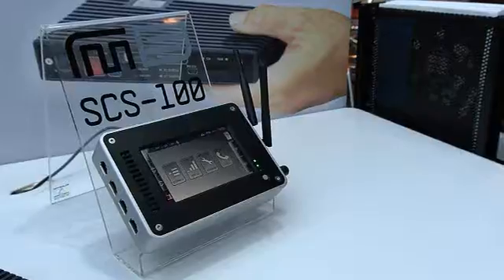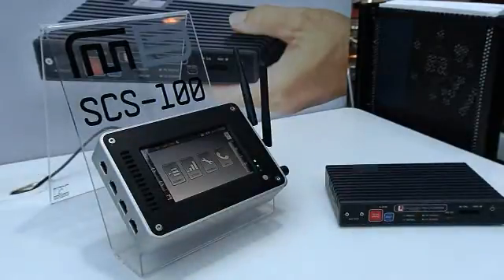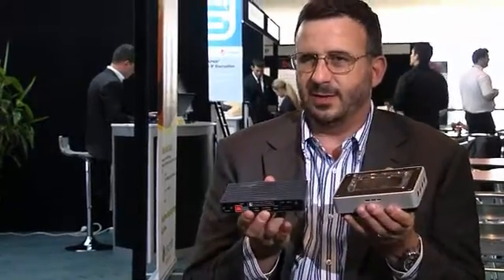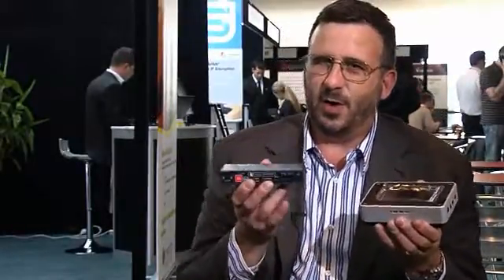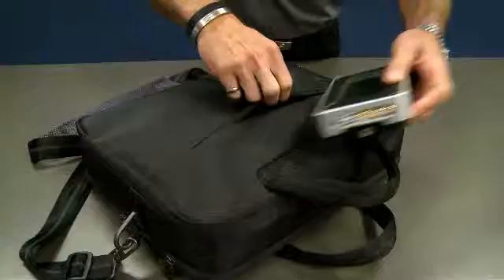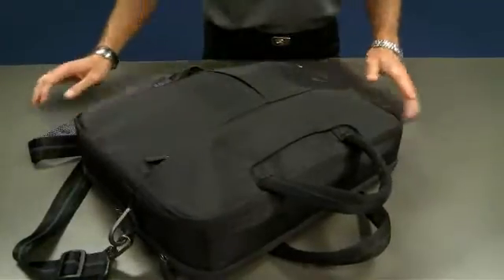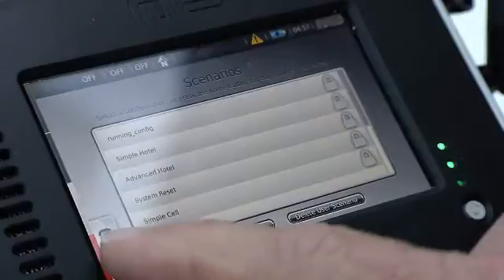Network Security Solutions for hostile and dynamic environments - M5 Network Security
M5 Network Security is headquartered in Canberra with offices in Melbourne and Tampa FL. Hear from Mr. Merik Karman, Chief Technology Officer about the company's cybersecurity services to military, government and large corporations. The SCS range are ground-breaking mobile secure communication devices which provide remote access at the highest security levels.
Interview conducted by Chris Cubbage, Executive Editor, My Security Media on location at AusCERT 2012, Royal Pines Resort, Gold Coast, Queensland Australia.